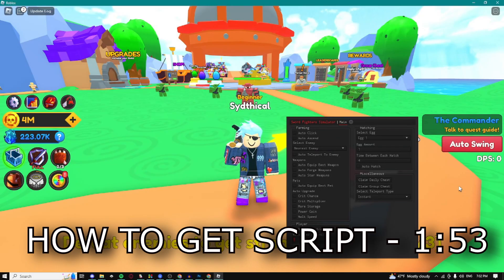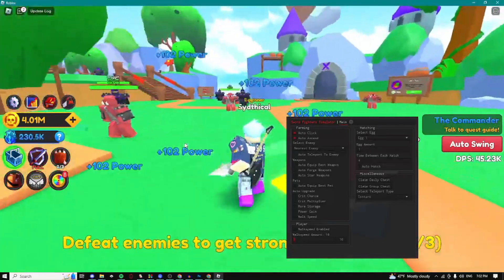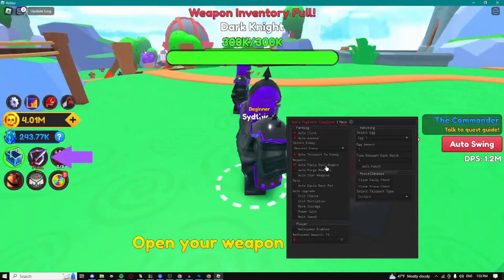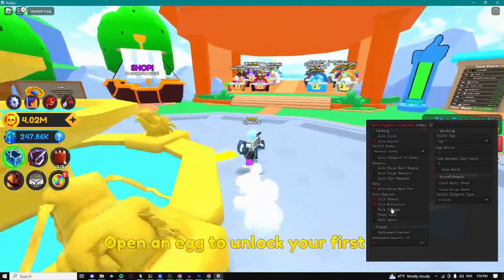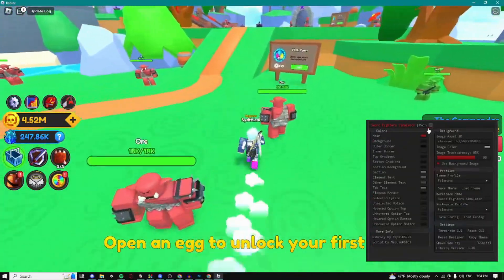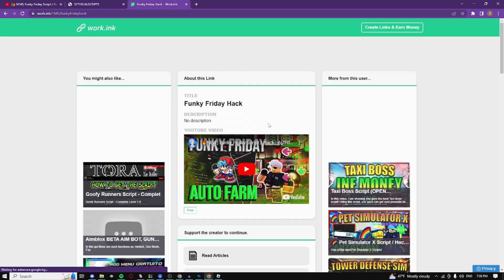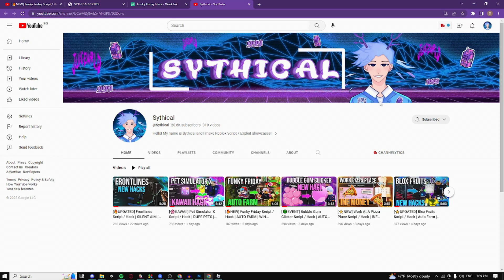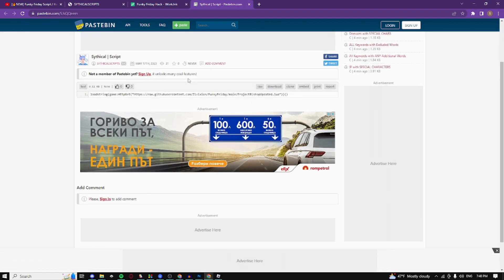[🔥UPDATED] Sword Fighters Simulator Script / Hack | AUTO FARM | AUTO SCEND & MORE | *PASTEBIN 2023*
╌╌╌╌╌╌╌ (✔️ 𝐎𝐓𝐇𝐄𝐑 ✔️) ╌╌╌╌╌╌╌

╌╌╌╌╌╌╌ (✔️ 𝐒𝐔𝐌𝐌𝐀𝐑𝐘 ✔️) ╌╌╌╌╌╌╌

In this video, we are going to show you how to create a sword fighters simulator script / hack. This script will allow you to AUTO FARM, AUTO SCEND, and more! You can even use this script to generate income!

Make sure to check out our pastebin page for this script - it's updated with the latest version!

╌╌╌╌╌╌╌ (✔️ 𝐓𝐎𝐏𝐈𝐂𝐒 ✔️) ╌╌╌╌╌╌╌

╌╌╌╌╌╌╌ (✔️ 𝗧𝗜𝗠𝗘 𝗦𝗧𝗔𝗠𝗣𝗦✔️) ╌╌╌╌╌╌╌

00:00 - Intro
00:10 - Showcase
01:59 - How To Get Script
03:52 - Outro